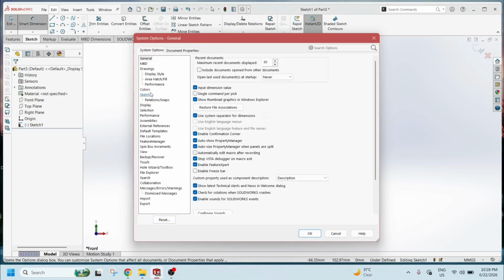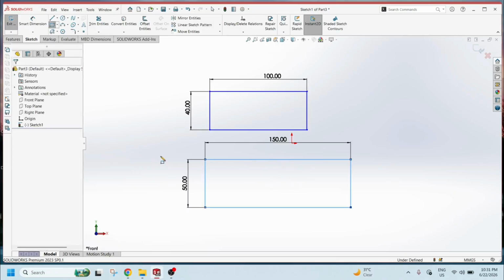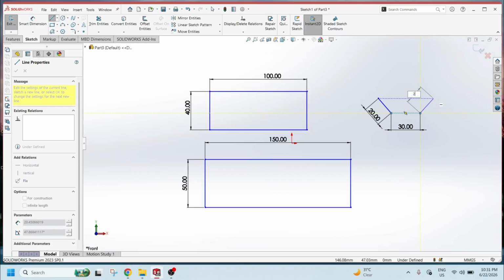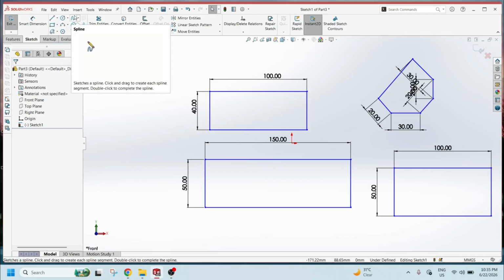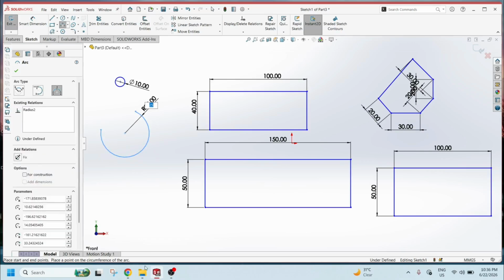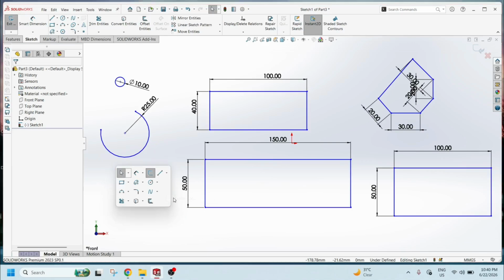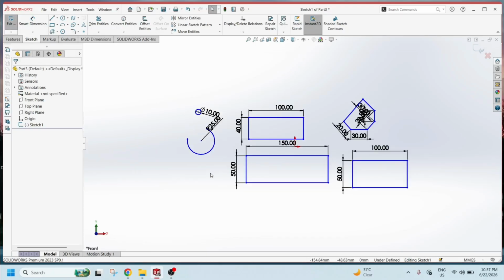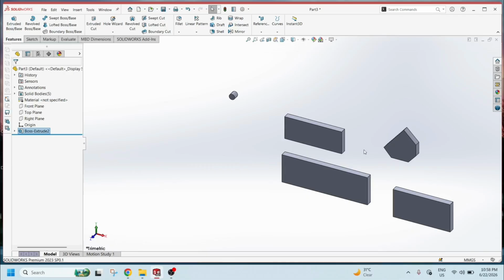How to Dimension a Sketch in SOLIDWORKS | Smart Dimension vs Dimension While Sketching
Learn the two most common methods of adding dimensions while creating sketches in SOLIDWORKS.

In this tutorial, I explain:

✅ Method 1: Draw the sketch first, then apply dimensions using Smart Dimension.

✅ Method 2: Enter dimensions while drawing the sketch, making the design process much faster and more efficient.

This second technique is widely used by professional designers and is also familiar to AutoCAD users, helping you speed up your workflow.

📌 In this video you'll learn:

Smart Dimension Method
Dynamic Dimension Method
Faster Sketching Techniques
SOLIDWORKS Sketch Best Practices
AutoCAD-style Dimensioning
Beginner-friendly CAD tutorial

If this video helps you, please:
Chapters
00:00 Introduction
00:22 Method 1 – Smart Dimension
02:35 Method 2 – Dimension While Sketching
05:15 Comparison
06:05 Which Method Should You Use?